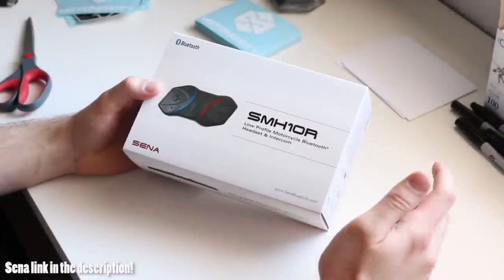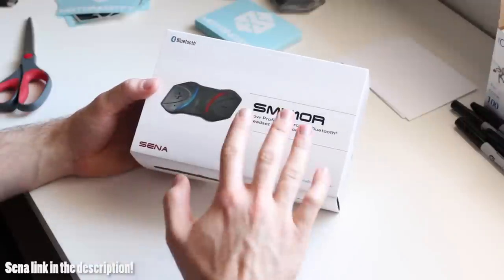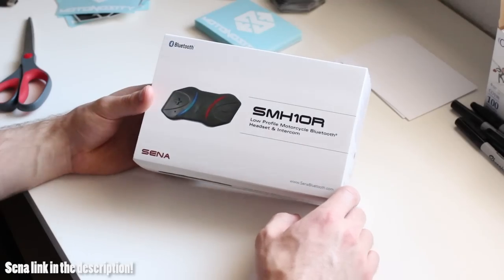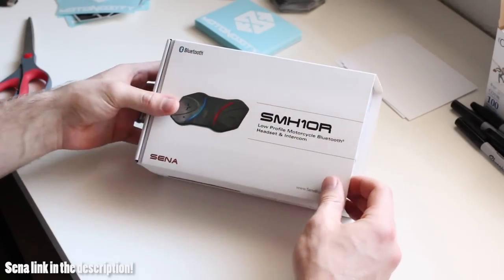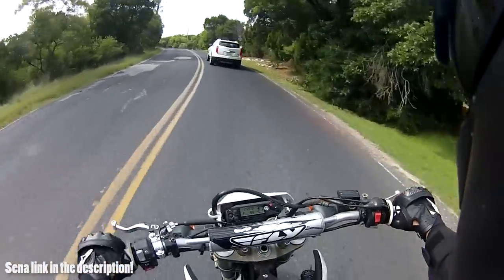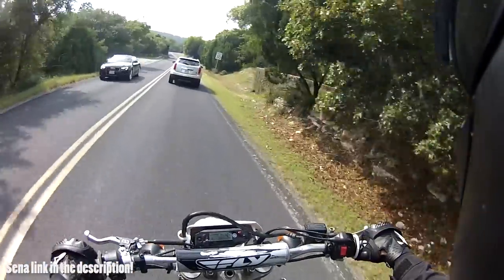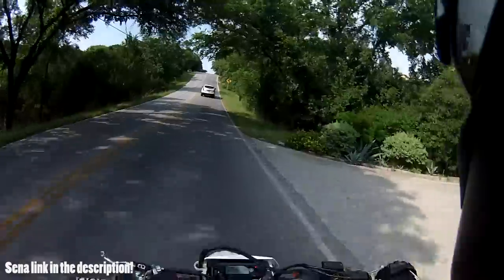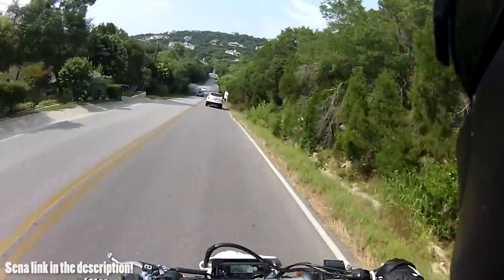Best Bluetooth Motorcycle Headset - Sena SMH10R Review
You might be missing out on the single most badass piece of tech for your motorcycle experience, and that's a bluetooth and intercom headset system from Sena (link above). Seriously, this will change your life. I'm not responsible for the attention you get from the ladies (or men) and the wealth you build after you own one of these.

Sena makes some of the best motorcycle bluetooth headset systems on the market. I chose the SMH10R, their low profile version of the SMH10. This thing is incredible. Whether you want to take calls on your phone, listen to music, talk over bluetooth with friends in other cities, or talk over intercom with your riding buddies, this does it all.

If there's one thing that has improved my riding experience the most, this is it. Really.